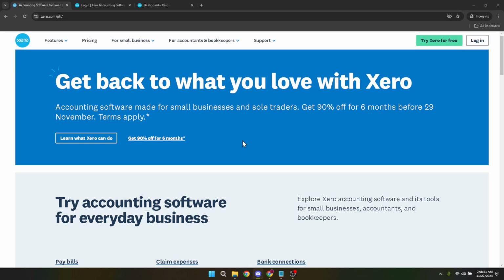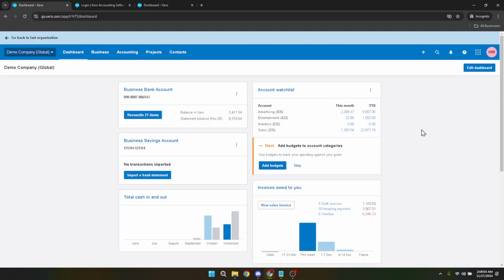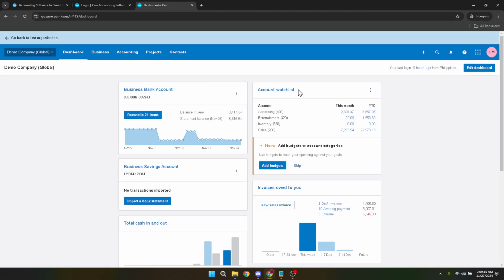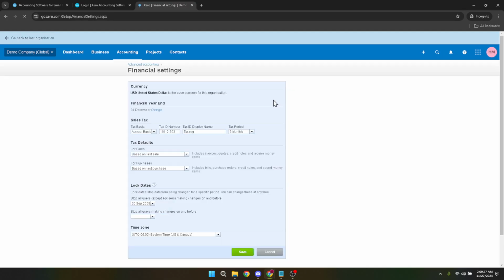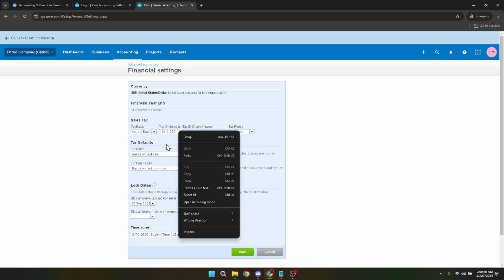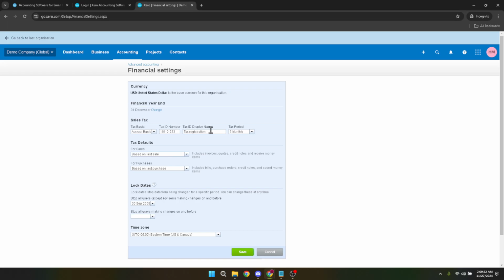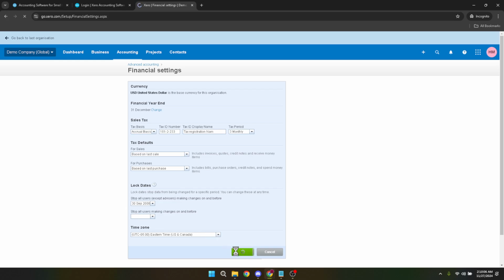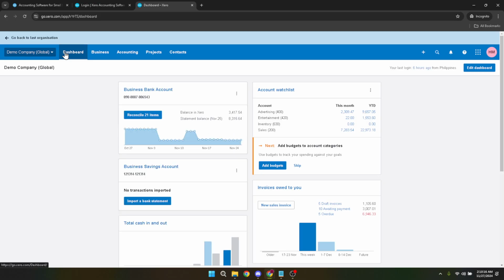How to Add Vat on Xero (Full 2024 Guide)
In today's video we will show you how to use xero,how to do a vat return on xero,xero how to,how to enter gst on receipts in xero,how to use xero for beginners,xerfo how to,how to use xero accounting software,xero 2024 tutorial,how to enter bills when gst is not included on everything,how to add bank details to invoice in xero,how to enter conversion dates in xero,how to set up xero,how to do a bank reconciliation in xero,how to check vat return in xero